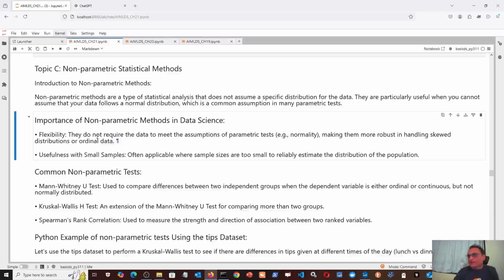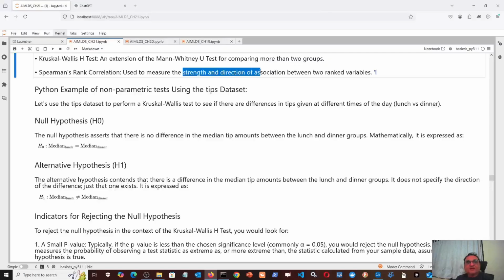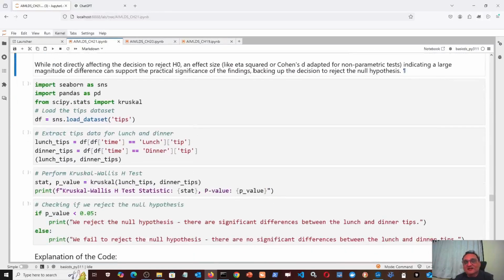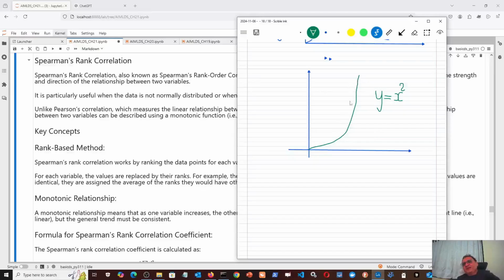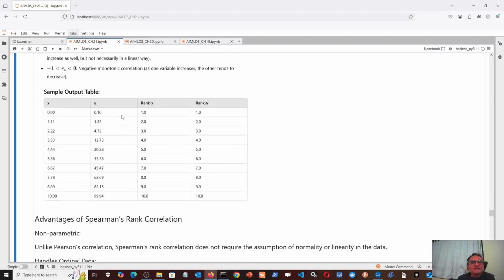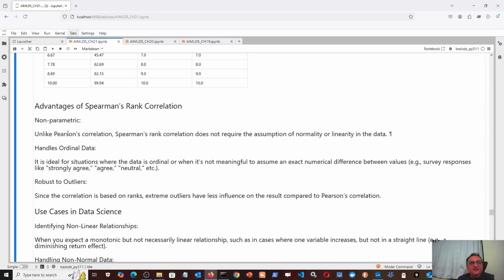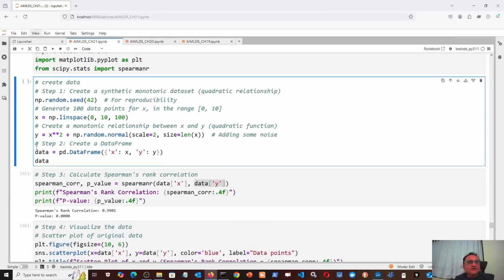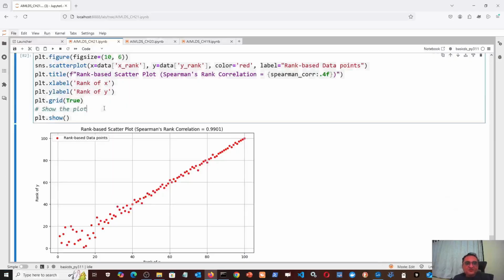CH21_L4 INTRODUCTION TO NON-PARAMETRIC STATISTICAL METHODS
The lecture introduces few important non-parametric statistical methods